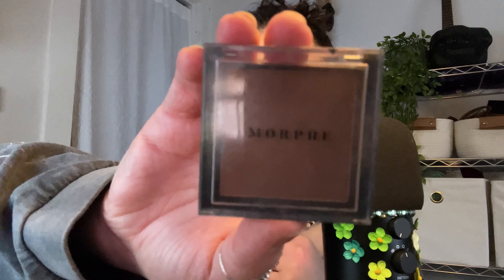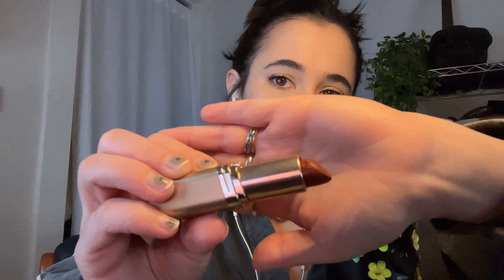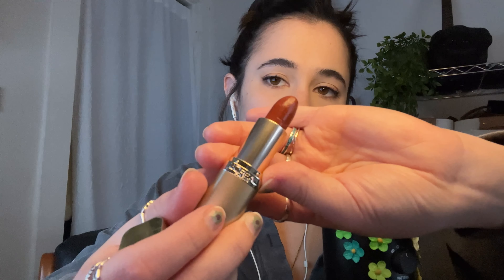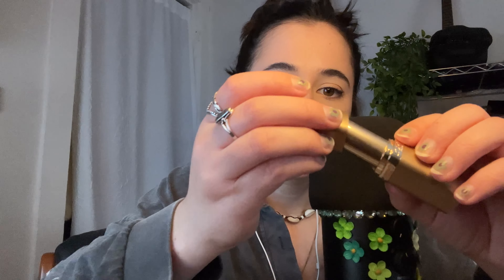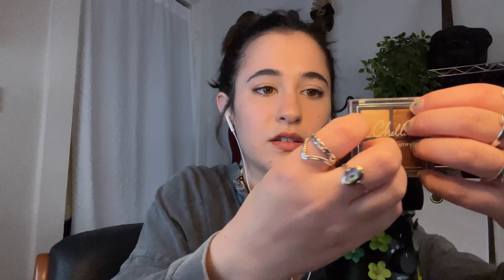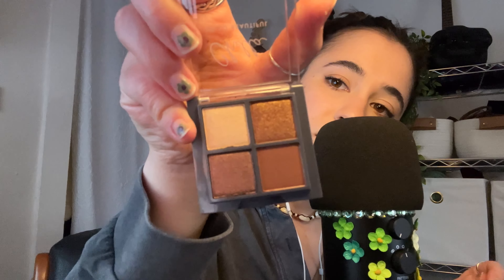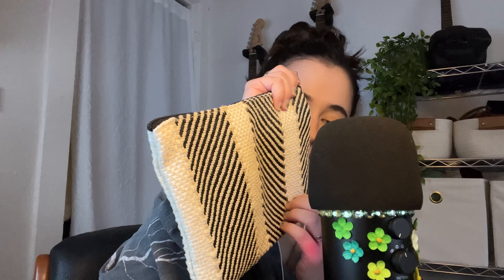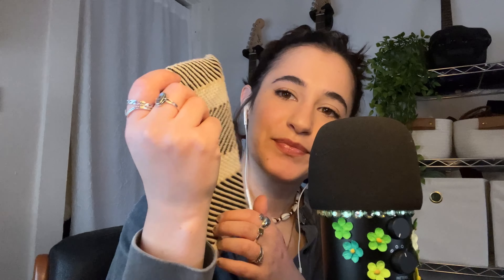ASMR what’s in my everyday makeup bag | rummaging, tapping, makeup sounds ✩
ASMR what’s in my everyday makeup bag ✩

hi guys, I hope you're all doing well and enjoy todays video :)

I'm SO glad you're here. have a lovely night 💚

𝕝𝕚𝕟𝕜𝕤

✩☽ 𝕠𝕥𝕙𝕖𝕣 𝕤𝕥𝕦𝕗𝕗 ☾✩

ASMR is described as a feeling of well-being combined with a tingling sensation in the scalp and down the back of the neck, as experienced by some people in response to a specific stimulus, often a particular sound.

✩☽ 𝕗𝕒𝕞𝕚𝕝𝕪 𝕔𝕠𝕦𝕟𝕥: 3,819 ☾✩